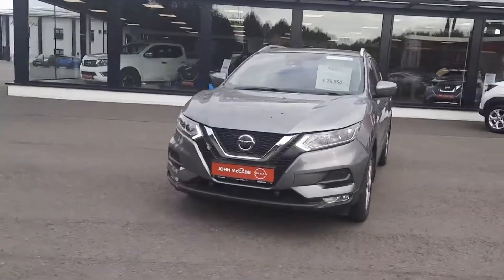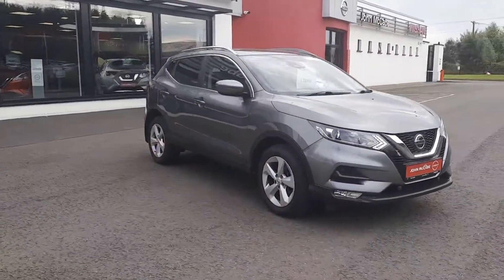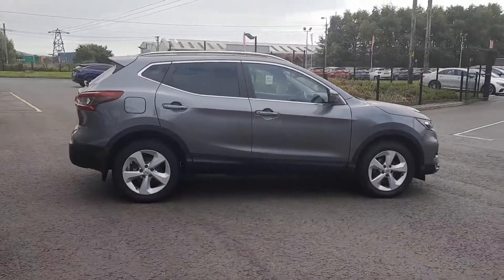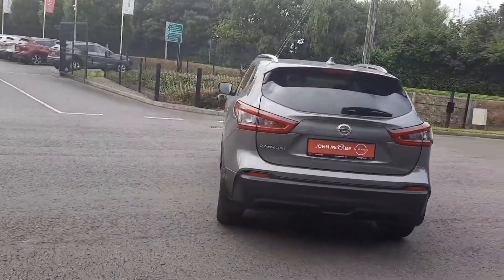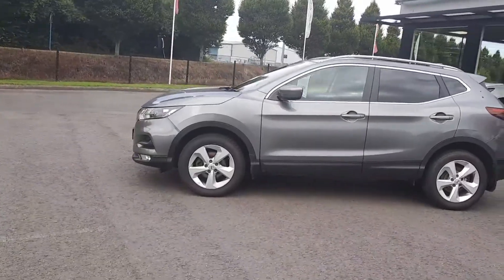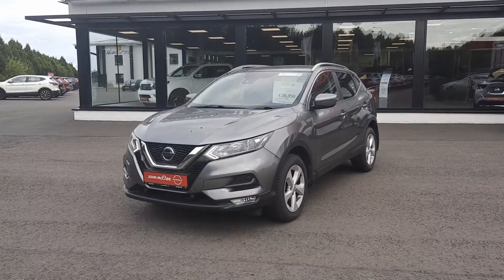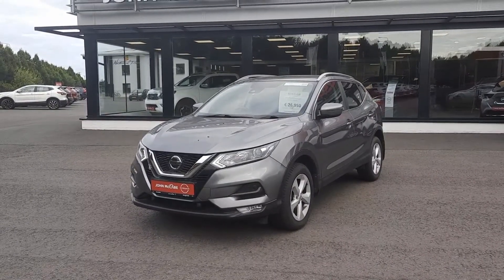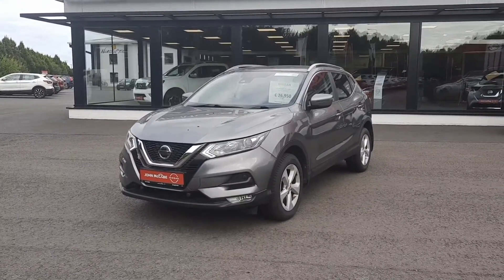192D18272 - 2019 Nissan Qashqai Qashqai 1.3L 24,950